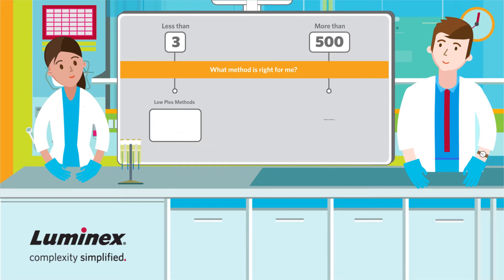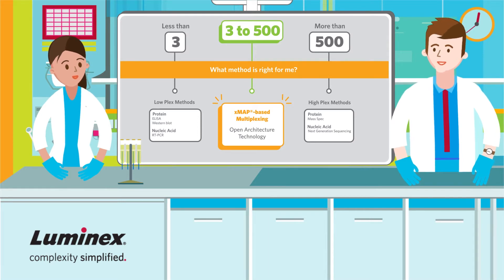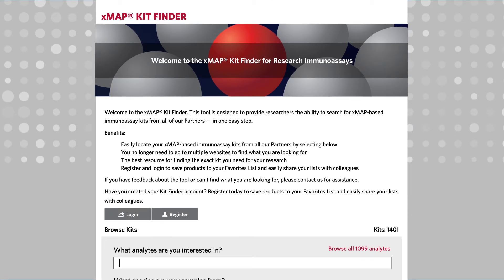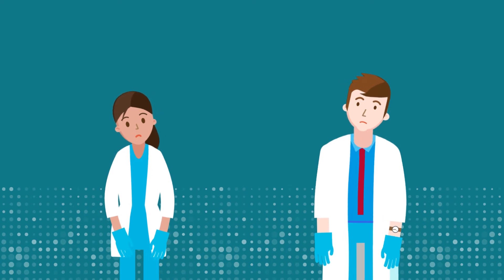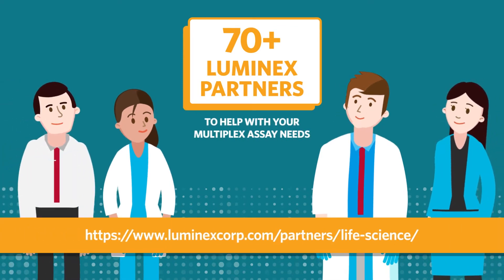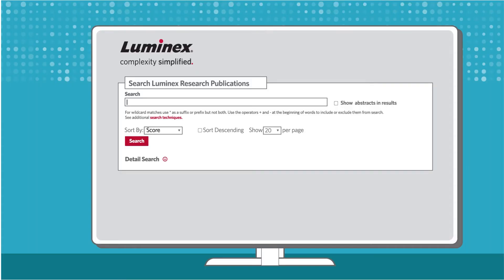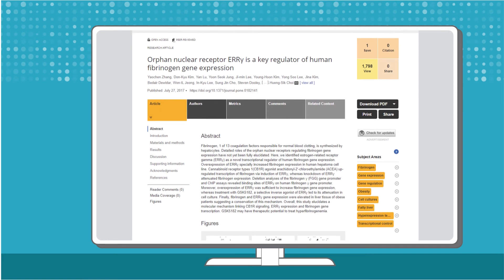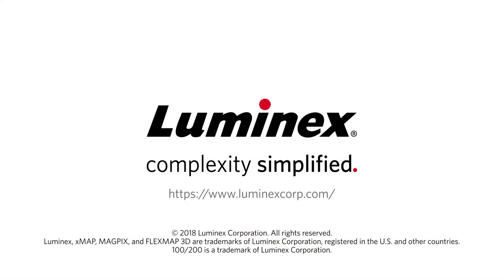Multiplexing with xMAP® Technology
Luminex is the leader in multiplexing technology, which is often the best method for testing 3 to 500 targets. Once you’ve decided that multiplexing is the right method for you - it’s easy to get started with xMAP® Technology. First, you need to identify the targets you’re interested in testing.

Once you’ve identified your targets, you can search the xMAP Kit Kinder at the Luminex website to determine if an off the shelf kit from a Luminex partner is available.

Can’t find a kit with your targets? Don’t despair! You have a couple of options to build a custom multiplex assay. You can have a Luminex partner build a custom assay for you. Find a complete list of research partners on the Luminex website.

You can also build your own custom assay. The xMAP Cookbook has 20 proven protocols plus tips and reagent lists.

Still have questions? Search the Luminex Research Publications Database with over 34,000 articles by Luminex customers, collaborators, and partners designed to inspire your next experiment.

Want to talk to a multiplexing expert? Simply contact Luminex support and we’ll help you get started today.